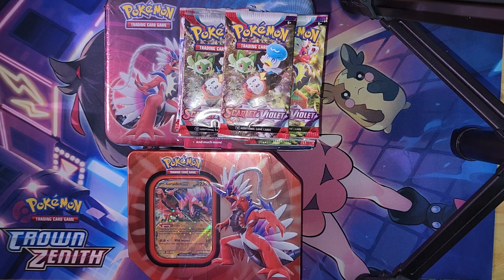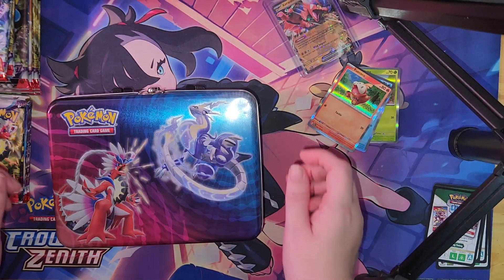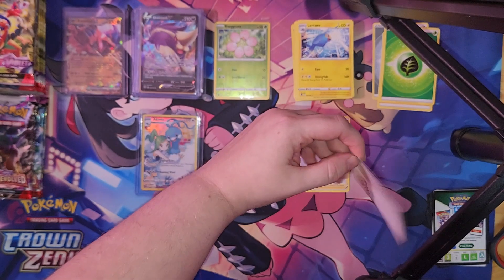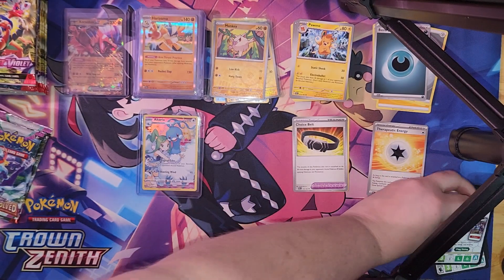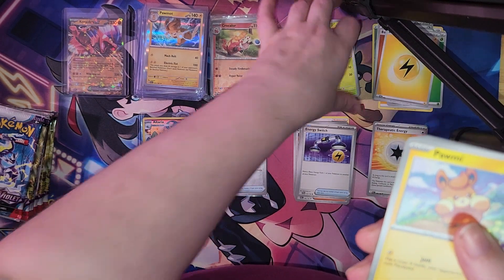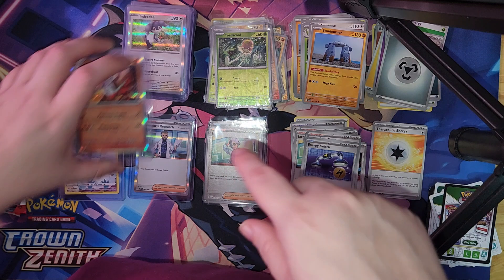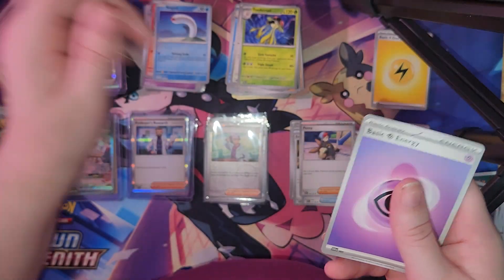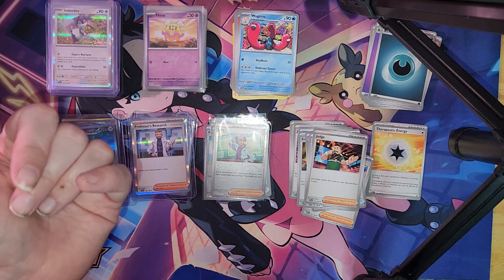Scarlet and Violet Lunch box and tin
Hello everyone, hope everyone is having a wonderful week!
Today I will be opening the Scarlet and Violet lunch box tin and Scarlet Tin plus some loose packs.